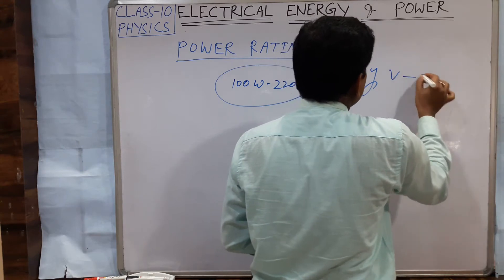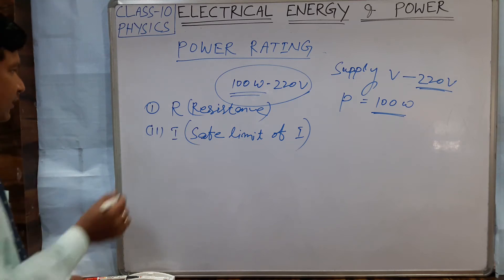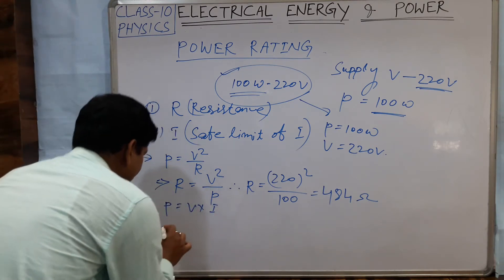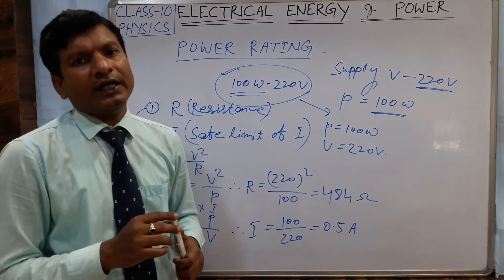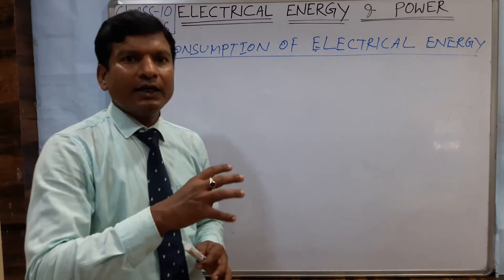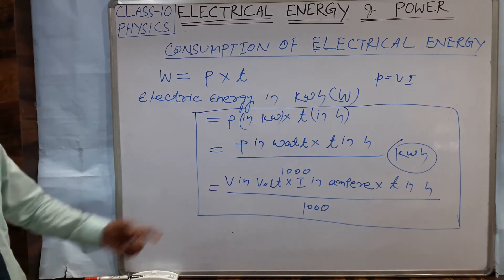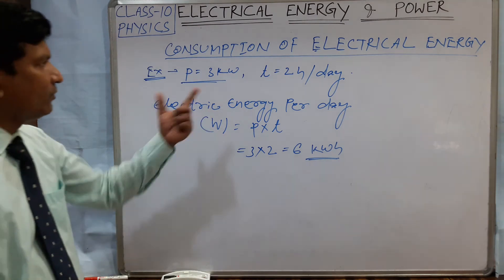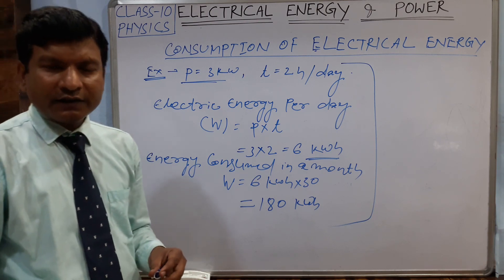POWER RATING & CONSUMPTION OF ELECTRICAL ENERGY_class X_ICSE_BY B.K. Barik